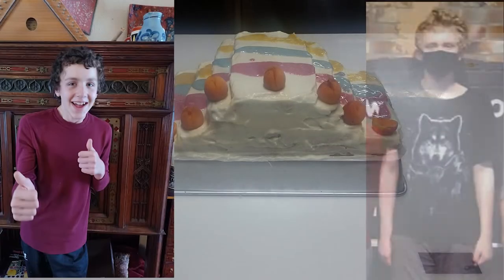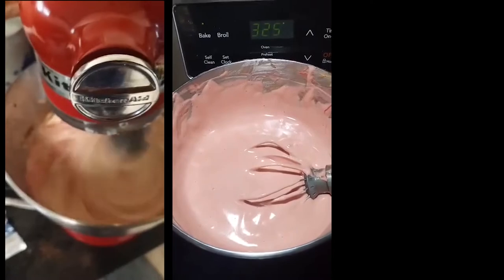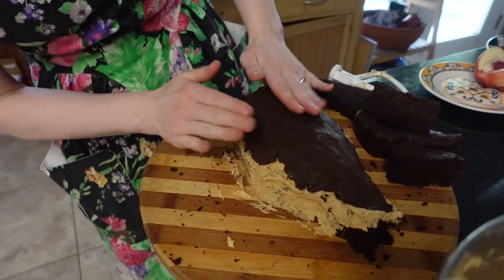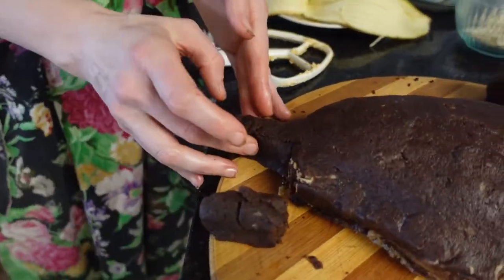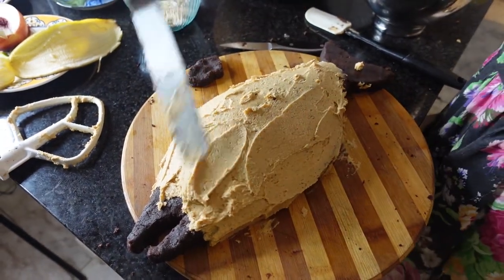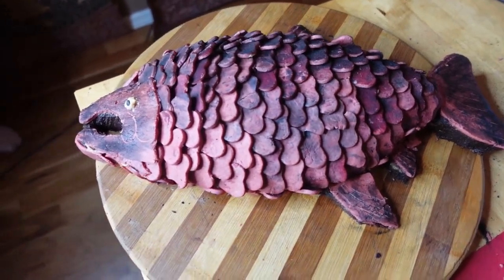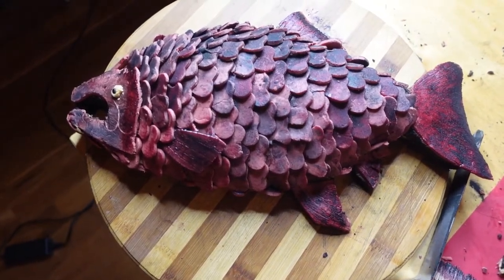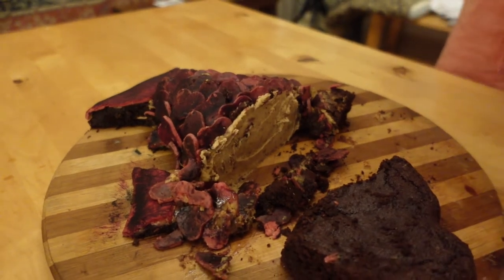Making an Amazing Birthday Cake // Paleo, Gluten-Free, Grain-Free, Sugar-free!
A project journal exploring the creation of a primal/paleo birthday cake shaped like a Chinook. Refined sugar-free, grain-free, gluten-free and low-carb; packed with micronutrients, healthy fats and protein, colored using powdered vegetables. Less-sweet fondant made from homemade honey marshmallow fluff. Chocolate cake made from Leite's Culinaria paleo cake recipe using almond flour and pasture-raised eggs. Peanut butter frosting.

If you would like to support such content from the Creative Contessa, consider becoming a a Patron on Patreon, which comes with a host of other perks, such as access to Contessa recipes!